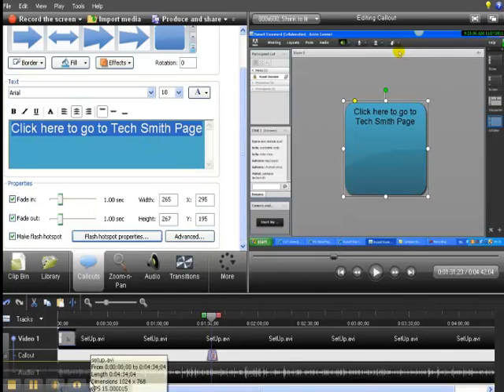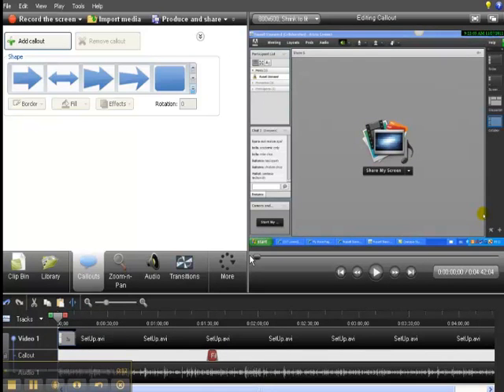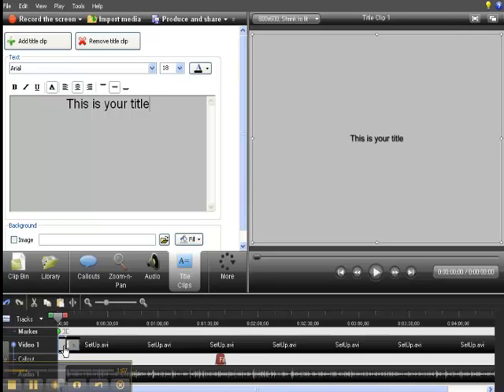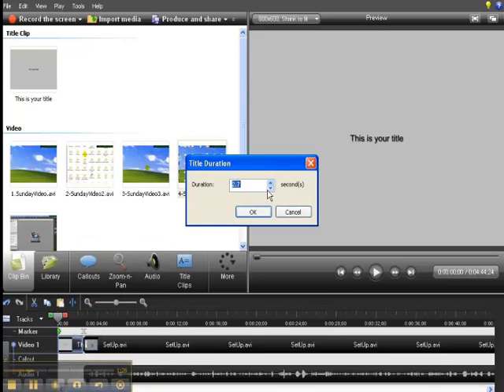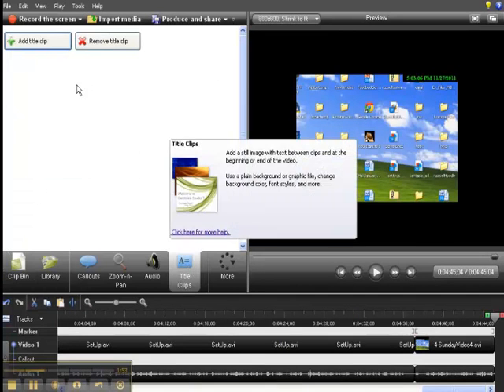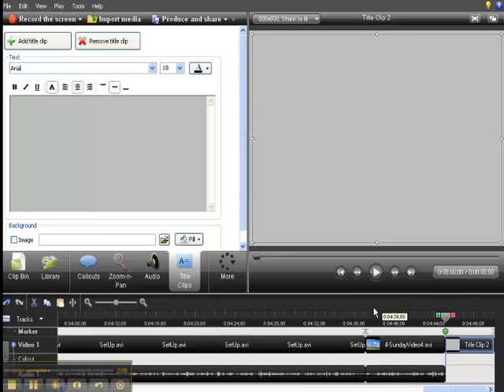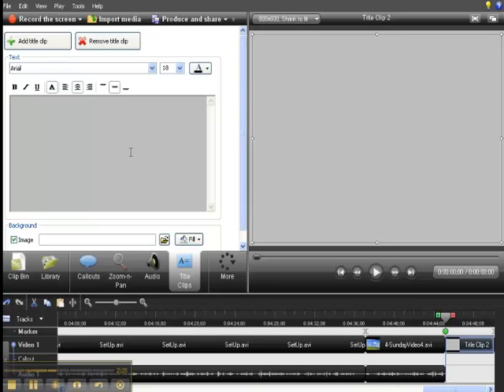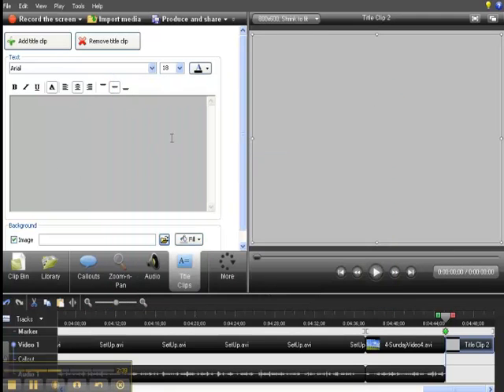Free online tutorial for using Camtasia to record your screen 14